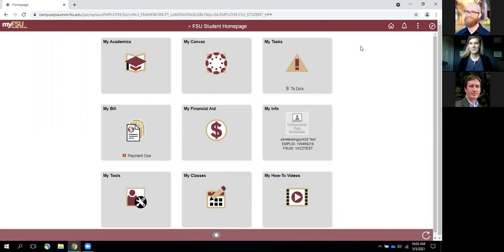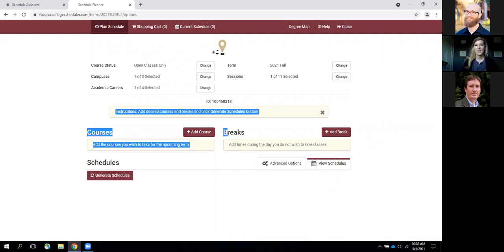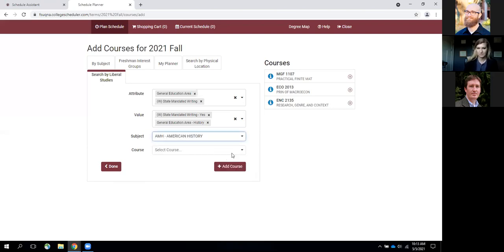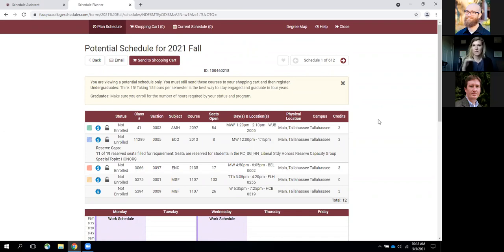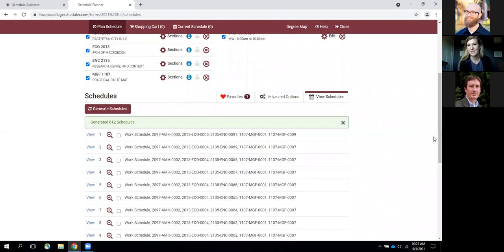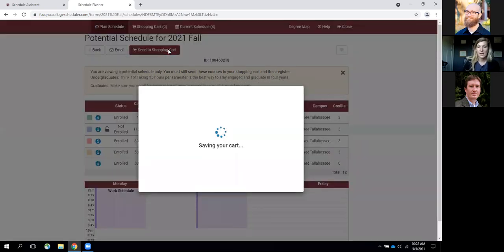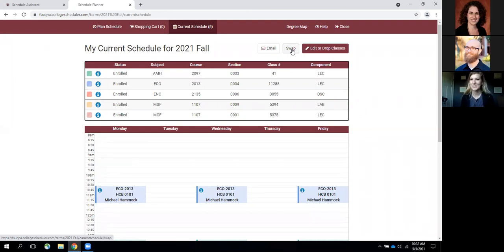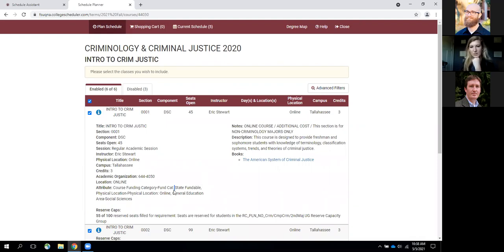Schedule Planner Walkthrough - May 5 2021